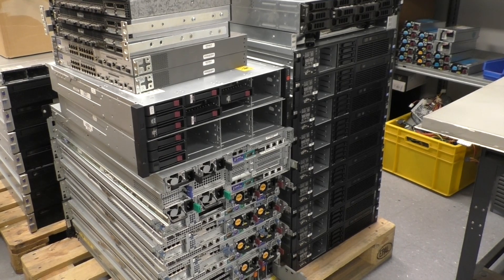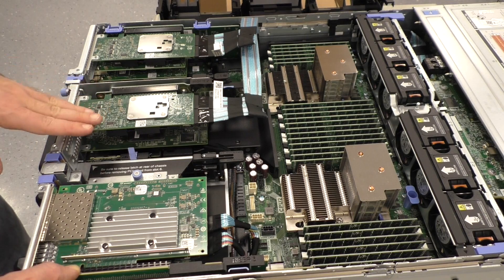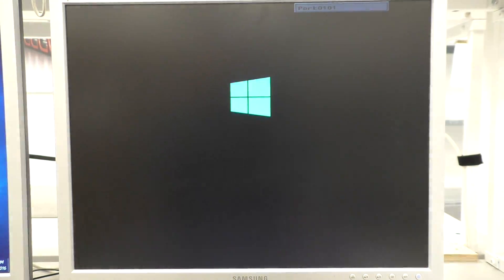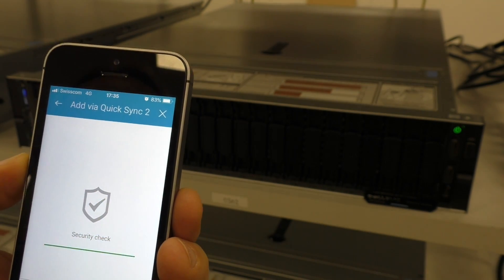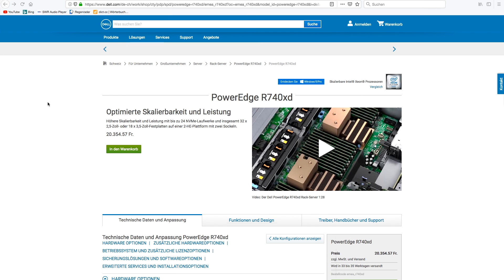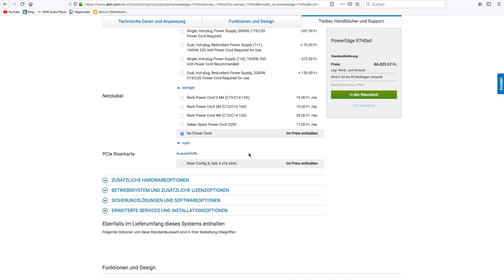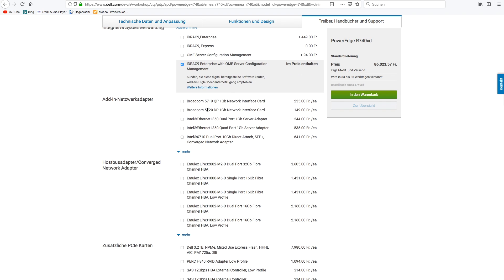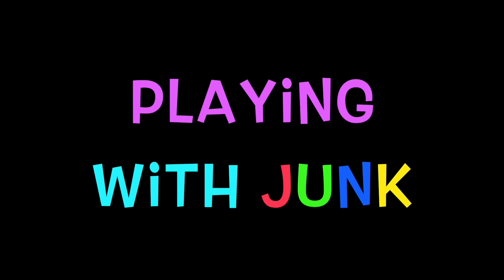I'm the BurnIn Man... with Bluetooth! (PWJ126)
Doing 24h burn-in tests on brand new Dell R740xd servers. Adding some PCIe cards and testing the new Bluetooth diagnostic interface.